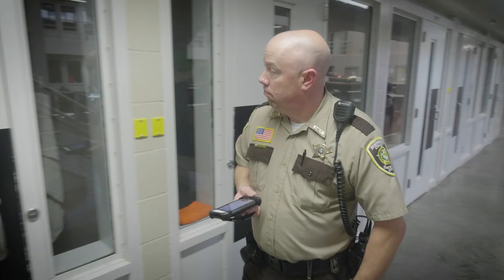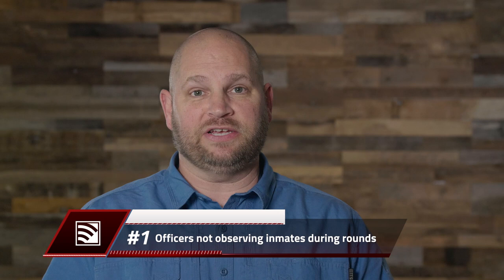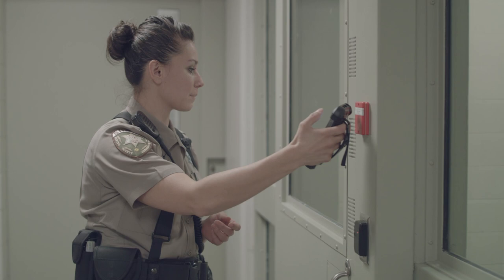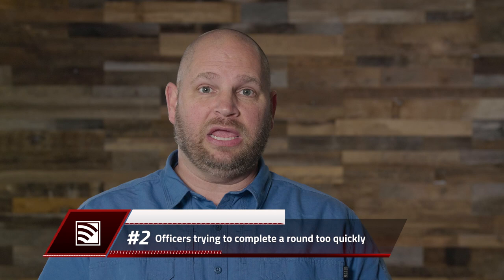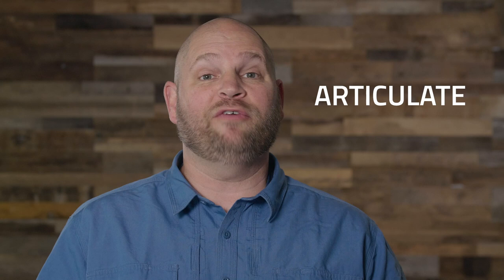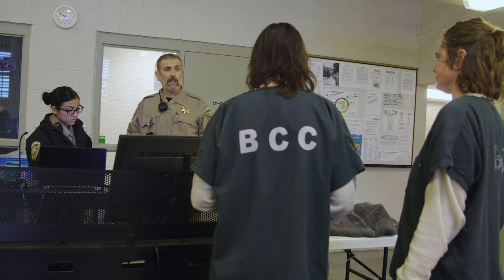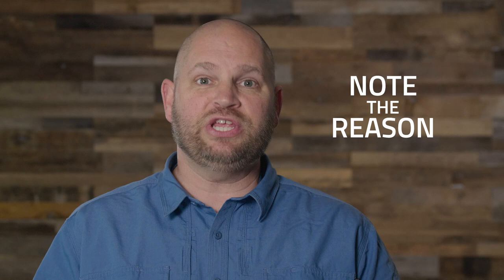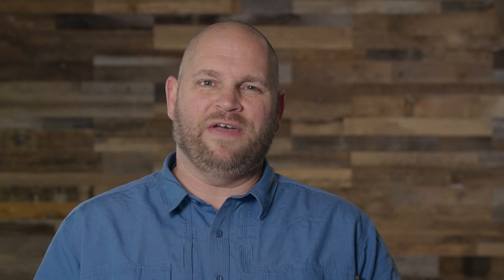4 Mistakes Corrections Officers Make During Security Rounds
There are four common mistakes corrections officers make while doing cell checks. Sgt. Greg Piper, a 14-year veteran, breaks down these mistakes and how to avoid them to increase compliance and safety.

You can also visit this blog to learn more about optimizing your security checks and cell checks